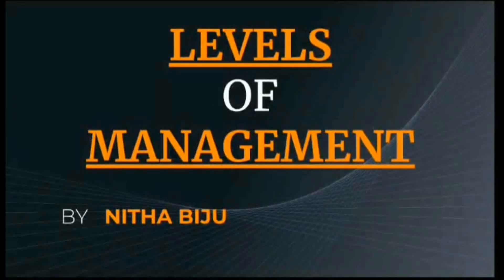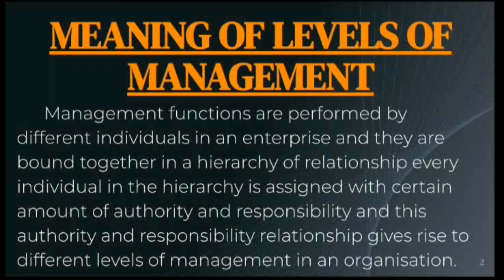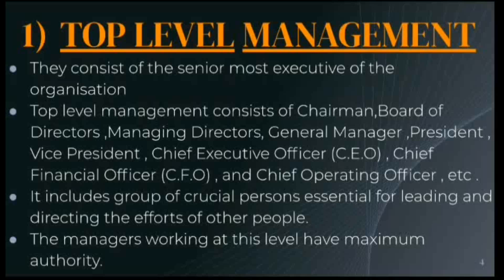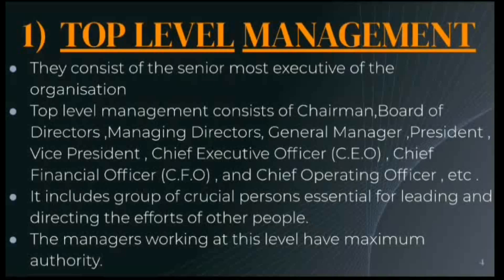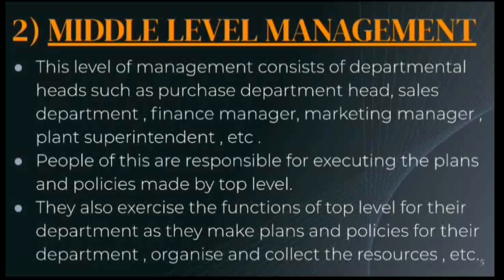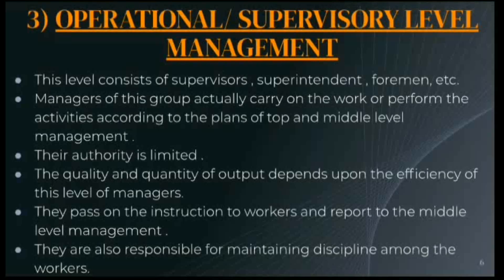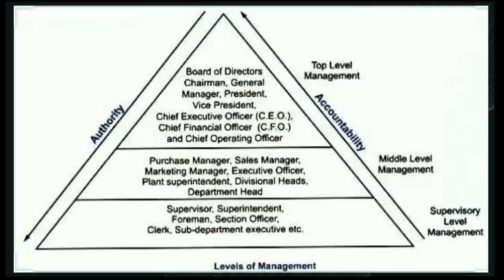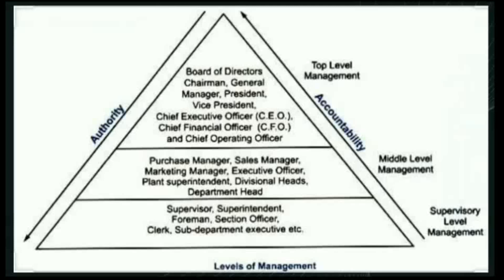LEVELS OF MANAGEMENT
BUSINESS STUDIES

CHAPTER 1
NATURE & SIGNIFICANCE OF MANAGEMENT

PUC SECOND YEAR